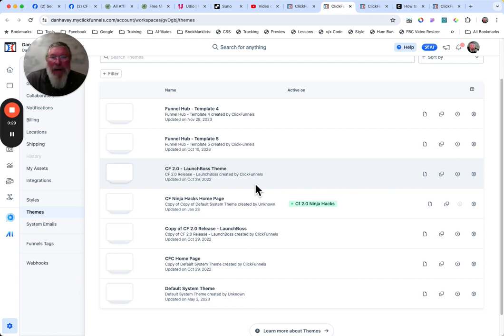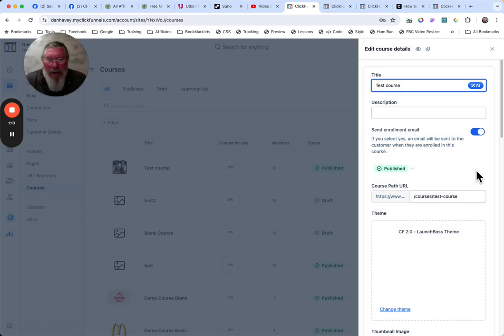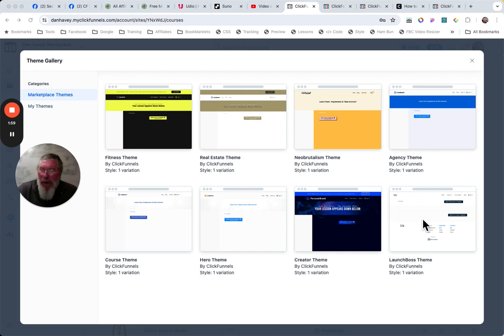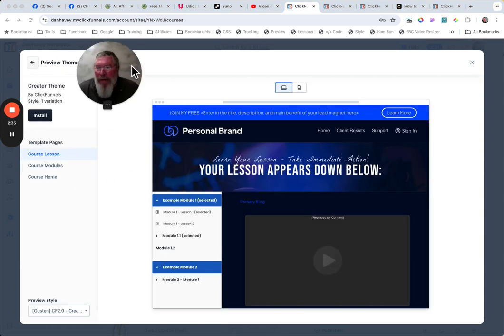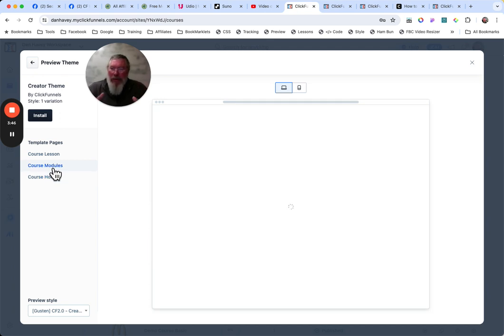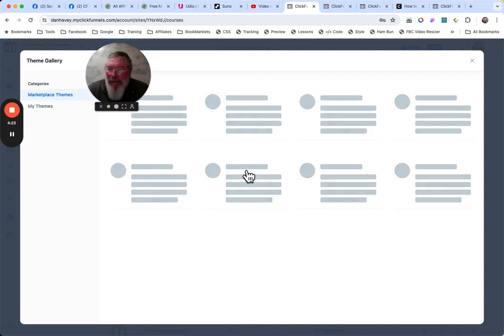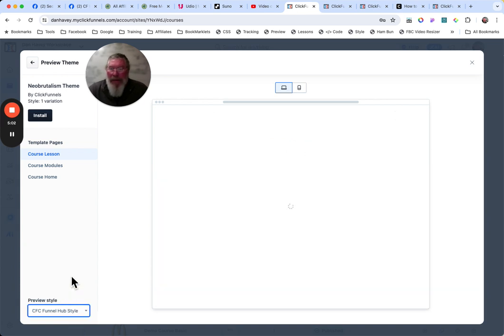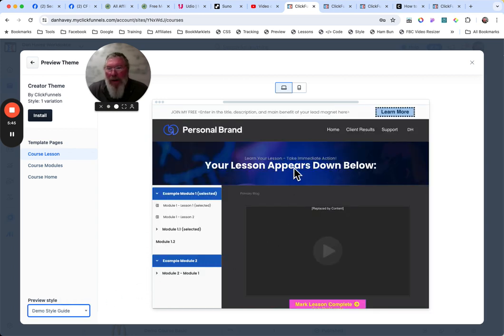Clickfunnels Quick Tip: Preview and Choose the Perfect Course Theme!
Welcome back! This is Dan Havey with another Clickfunnels Quick Tip. Today, I’m excited to show you a fantastic new feature that just dropped into my account: a way to preview what your courses will look like before you start building them. This feature is a game-changer, making it easier than ever to choose the right theme for your courses.

In my workspace, I initially had seven different themes, which can be confusing. Generally, I now stick to one or two themes at most. But Clickfunnels has streamlined this process for us. You can now preview your course themes, not only from your own themes but also from the marketplace. Let me show you how this works.

One way to access the preview is by clicking on the gear icon next to an existing course and selecting "Change Theme." Alternatively, if you’re creating a new course, you can name your course, choose its type, and then click on "Change Theme." This brings up the theme preview options, showcasing themes from the marketplace and your own loaded themes.

For instance, let’s choose a theme from the marketplace. As of April 18, 2024, there are eight different marketplace themes available, with more expected in the future. Once you select a theme, you can preview what your course will look like across different stages: from the login page to the customer center page, course homepage, modules, and lesson pages. This comprehensive preview helps you see the flow your users will experience.

The cool part is that you can easily switch themes and see how different styles apply to them. For example, you can select a theme and apply different style guides to see how colors and layouts change. You can even preview how your course will look on mobile devices, ensuring a consistent experience across platforms.

If you decide on a theme, simply click "Install," and it’s set for your course. This new feature in Clickfunnels is incredibly useful for ensuring your course looks perfect before you launch it.